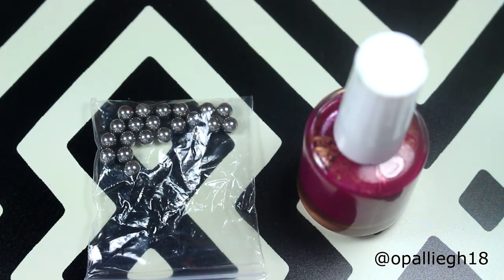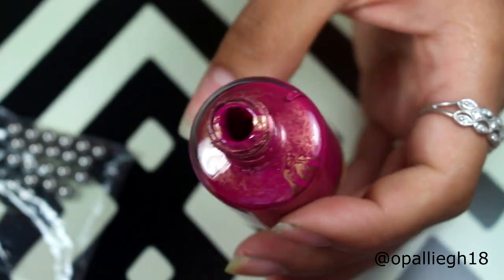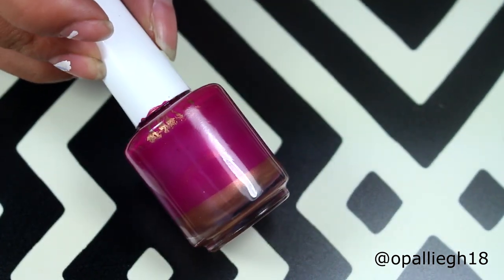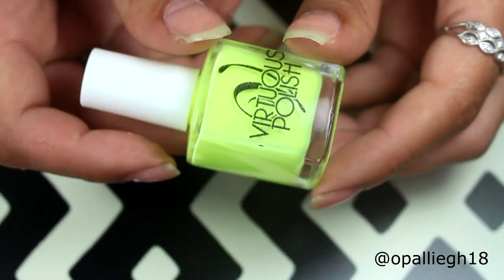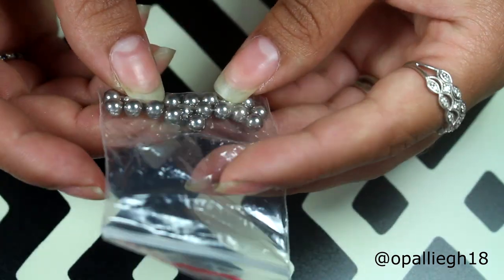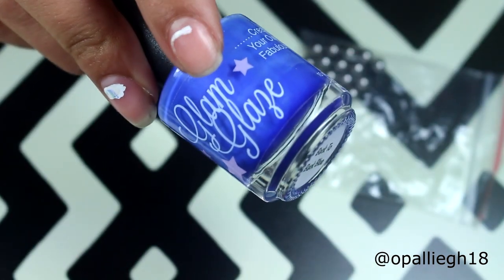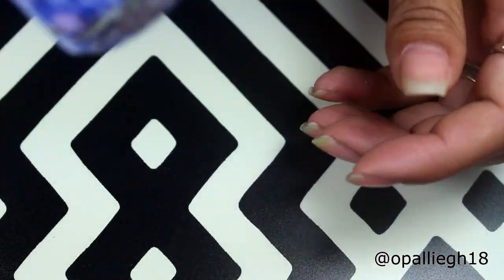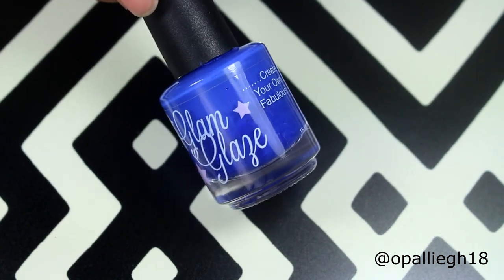Bornprettystore mixing balls review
I wanted to review these mixing balls to see if they worked for my mundo de unas stamping polishes. Although they did not work due to them being really thick, they would work for mixing your own custom polish or to use on a polish that settled a little.

Products mentioned

MEDIA SITES..

CAMERA THAT I FILM MY YOUTUBE VIDEOS WITH
CANNON T5I- HIGHLY RECOMMEND

MY TOP TEN FAVORITE NAIL ART ITEMS/ TOOLS

PUEEN SQUISHY STAMPER
SECHE VITE
LIQUID LATEX
SALLY HANSEN CUTICLE REMOVER
SALLY HANSEN CUTICLE PUSHER
NAIL STRIPER BRUSHES
YELLOW STOPPER
CALIFORNIA MAGIC CUTICLE OIL
ELF CONCEALER BRUSH

COTTON CLAW
MAKE UP SPONGES

Some of these items were sent to me for review.